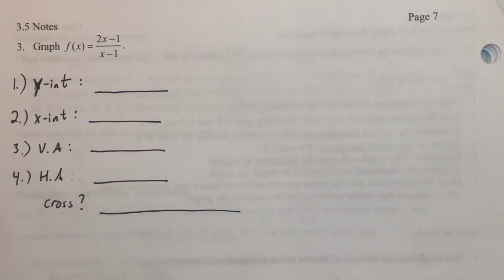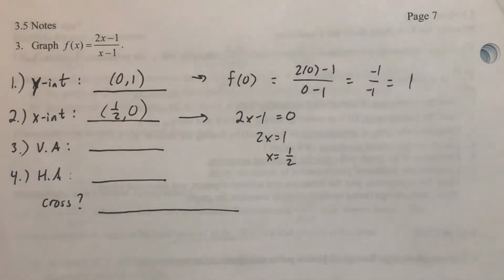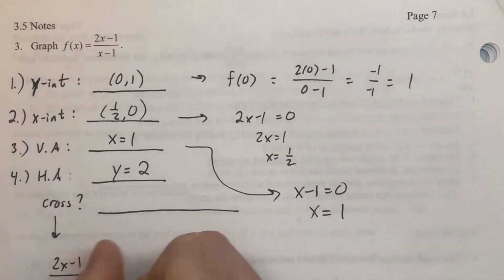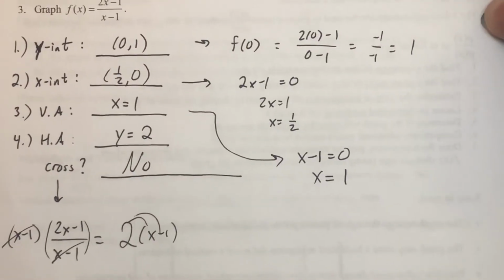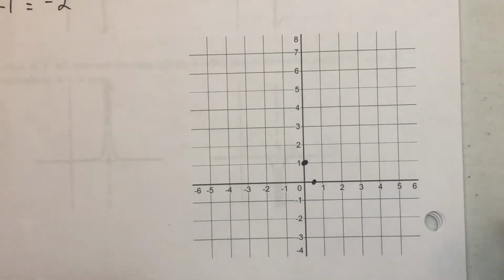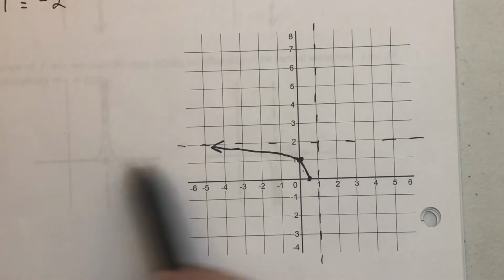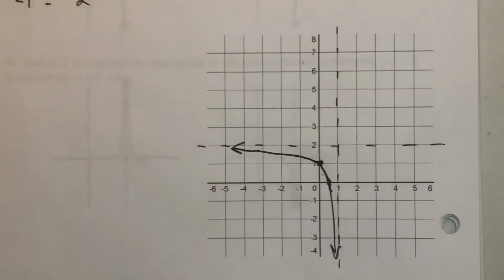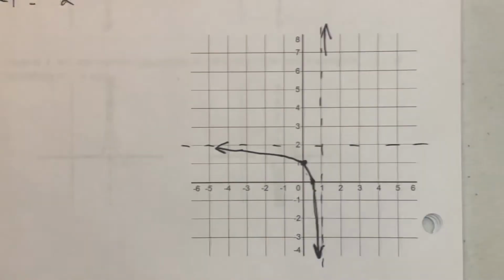MATH 112 - 3.5 - Page 7